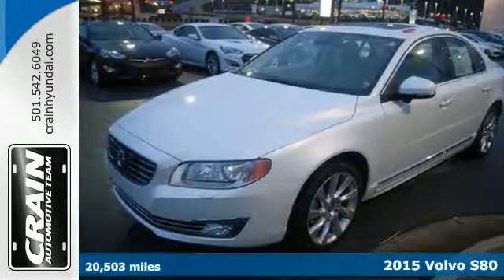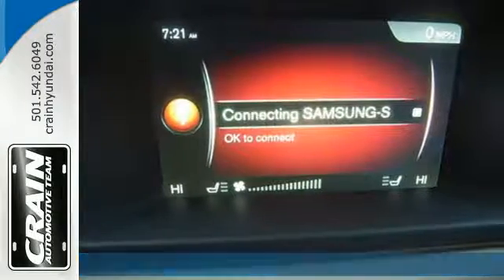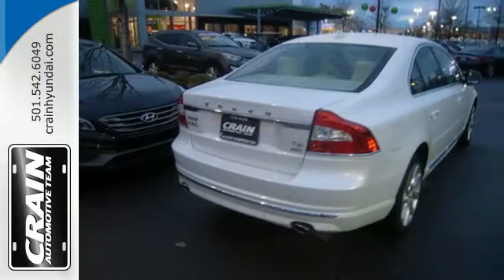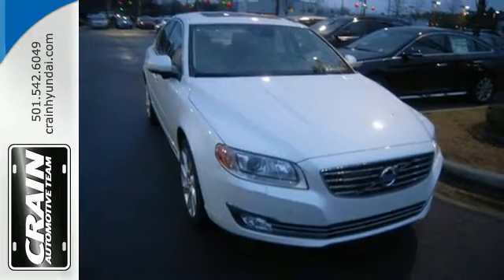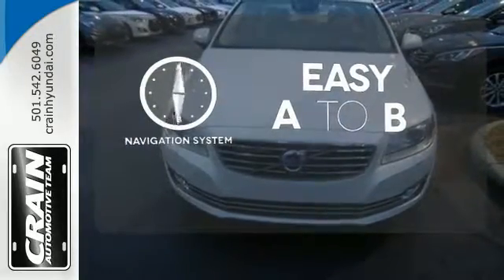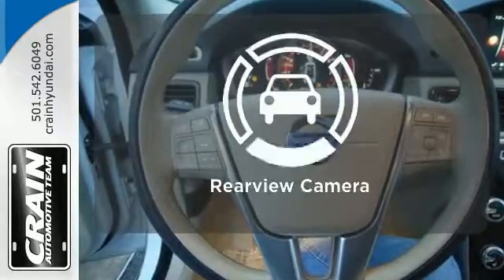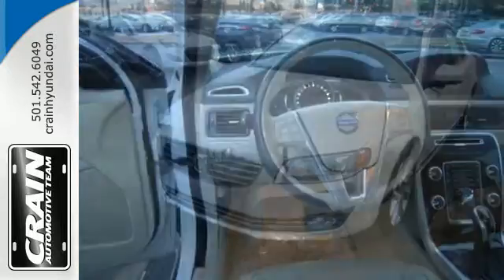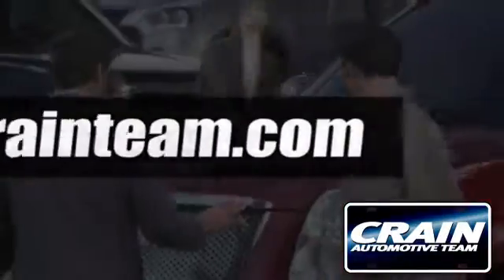Used 2015 Volvo S80 Little Rock AR Bryant, AR PS9419 - SOLD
Year: 2015
Make: Volvo
Model: S80
Trim: T6 Platinum
Engine: 3.0L 24v Inline 6-Cyl Turbo Engine
Transmission: Automatic
Color: WHITE
Mileage: 20503
Stock #: PS9419
VIN: YV1902MM7F1186472
Check out this gently-used 2015 Volvo S80 we recently got in. You appreciate the finer things in life, the vehicle you drive should not be the exception. Style, performance, sophistication is in a class of its own with this stunning Volvo S80. No matter the weather conditions or terrain, this White AWD Volvo S80 handles with an elegant confidence. Fine interior appointments complement this vehicle's unprecedented performance. In addition to being well-cared for, this Volvo S80 has very low mileage making it a rare find. More information about the 2015 Volvo S80: The S80 is Volvo's flagship 4-door sedan, and following on Volvo tradition, it's among the safest in its class of high-end luxury sedans, making it an excellent alternative to the BMW 5-Series and Mercedes-Benz E-Class. With available all-wheel-drive, it's a capable performer in inclement weather, while several powerful engines mean that although it's safe, it's also fun to drive. This model sets itself apart with Volvo-standard safety and quality, powerful turbocharged engines, understated design, and available all-wheel drive Every new and pre-owned vehicle is backed by the Crain Commitment, including our 100% low price guarantee, a 100 hour love it or leave it exchange policy, and a 100 year 100,000 mile warranty. The Crain Team's Got 'Em!

Address:
11701 Colonel Glenn Rd